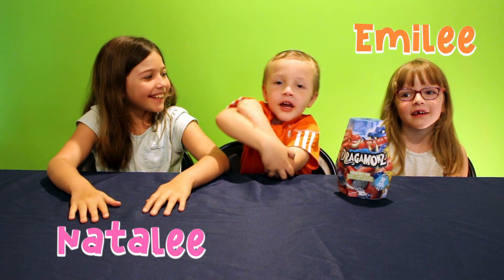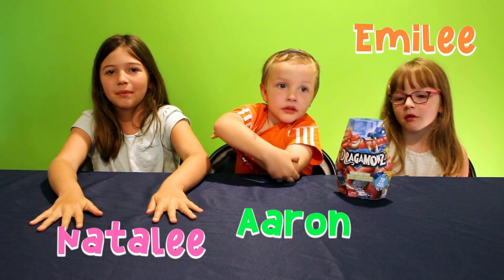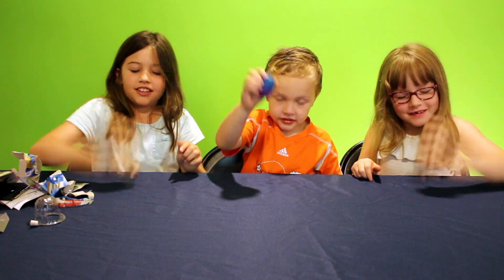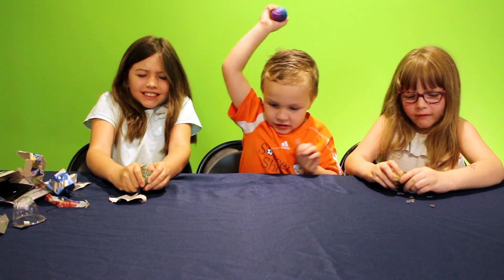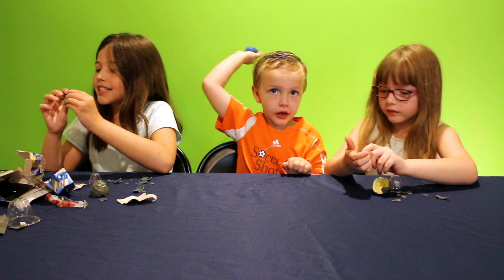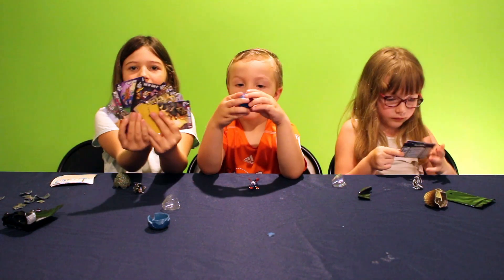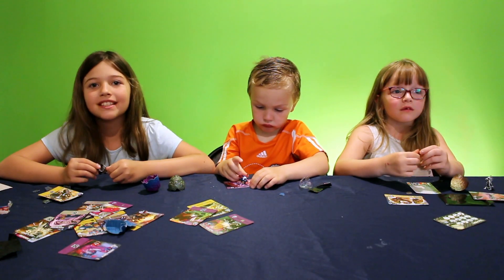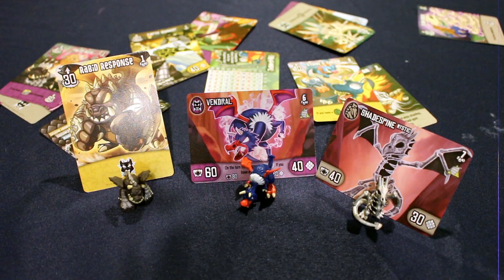The Adventures of Natemon - First Video - Mystery DRAGAMONZ!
Welcome to the very first adventure of Natemon (Natalee, Emilee, and Aaron) as they open up a mystery Dragamonz toy set for the first time.